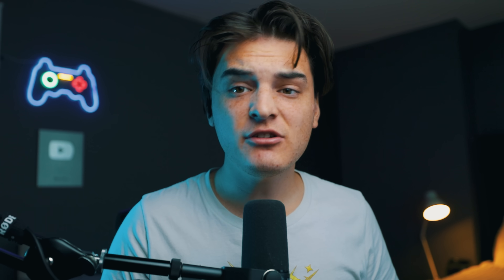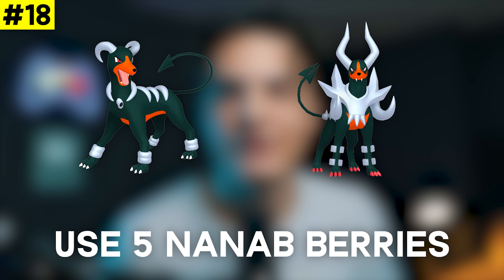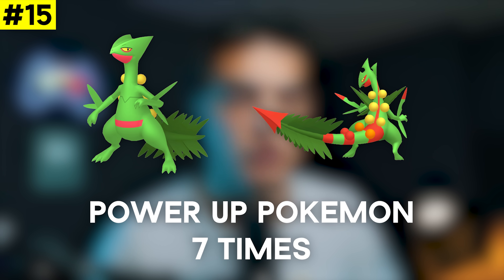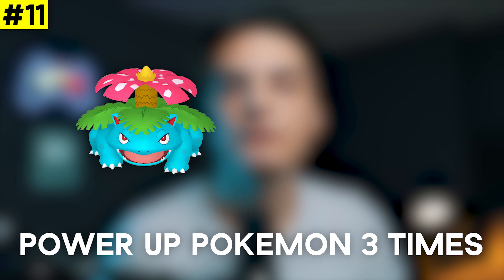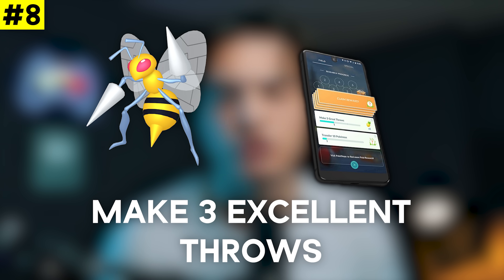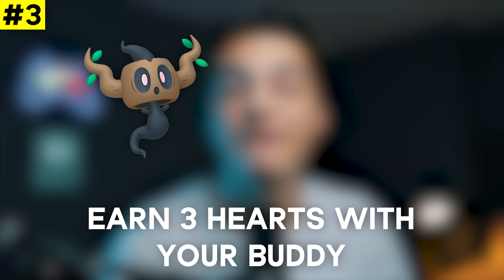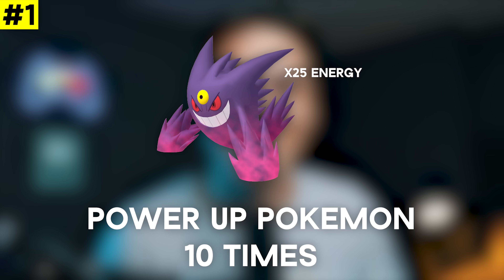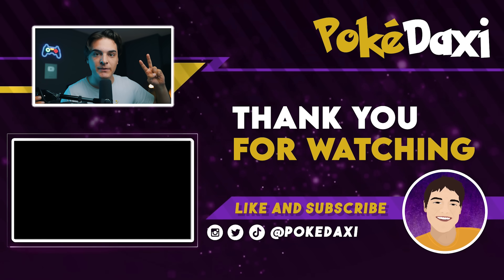TOP 20 Research Tasks to GRIND in October 2022!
TIMESTAMPS
0:00 - Intro
0:12 - NO PVP POKEMON
0:28 - #20
0:45 - #19
1:11 - #18
1:22 - #17
1:36 - #16
2:00 - #15
2:27 - #14
2:40 - #13
2:55 - #12
3:13 - #11
3:35 - #10
3:52 - #9
4:11 - #8
4:40 - #7
4:55 - #6
5:14 - #5
5:33 - #4
5:38 - #3
6:16 - #2
6:45 - #1
7:18 - No Spiritomb?
7:38 -Outro

Mail Here!

AUTOCATCHER'S!